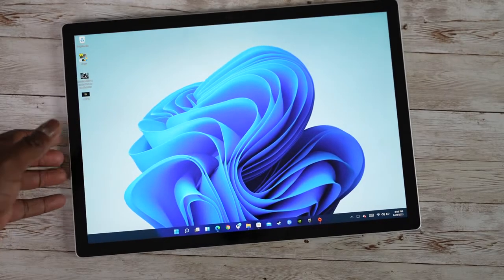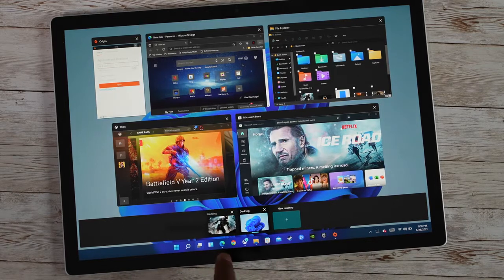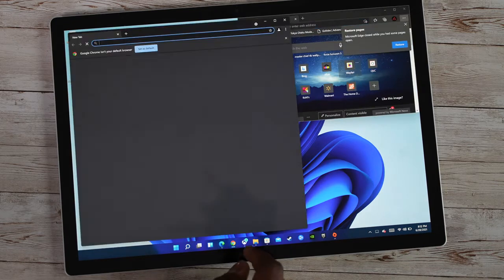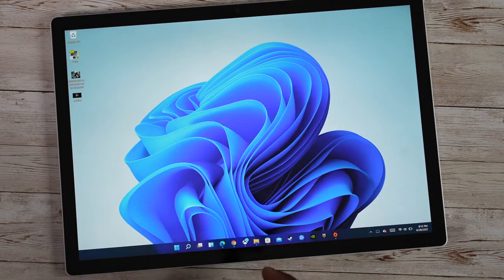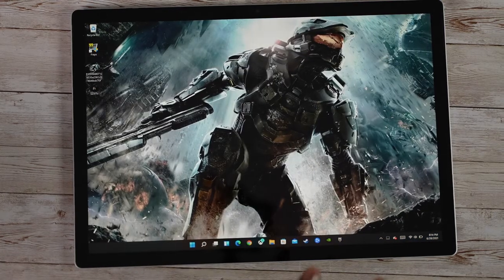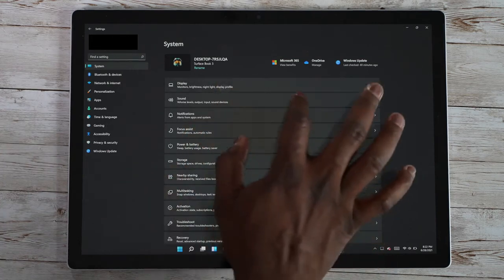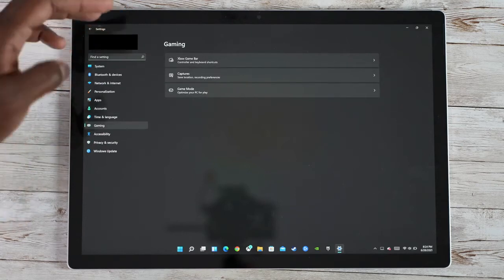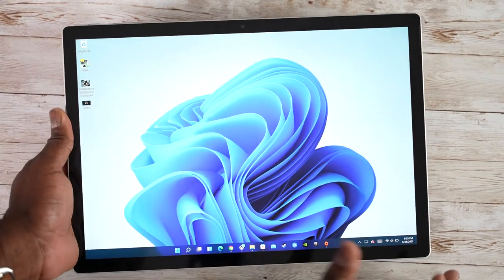Windows 11 on Touchscreen Laptops - How good is it?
Windows 11 Beta  is now available for Windows Insiders, time to take a look at how it functions on a touch screen device, like the Surface Book 3
ويندوز 11